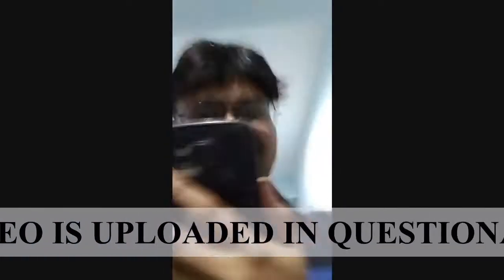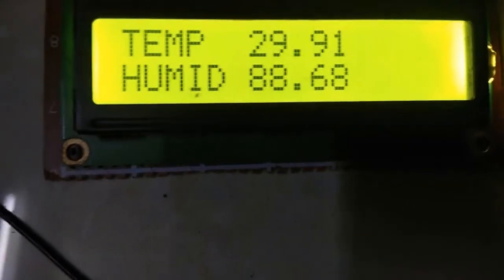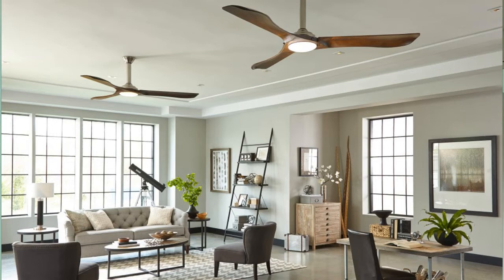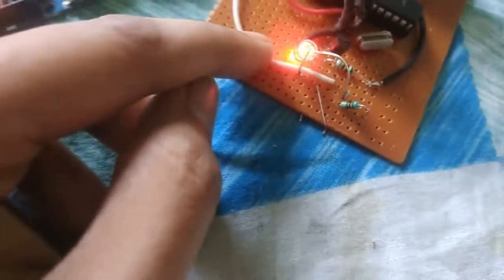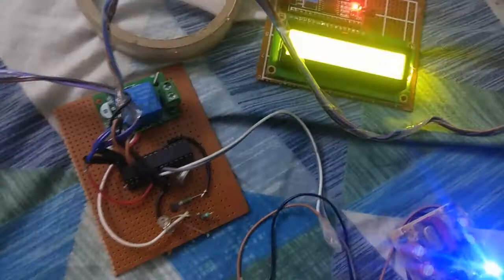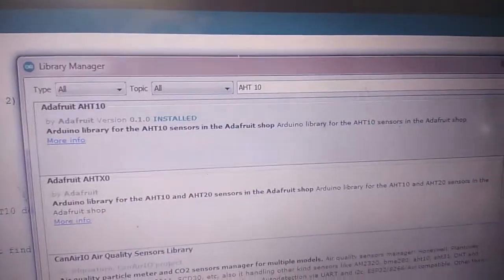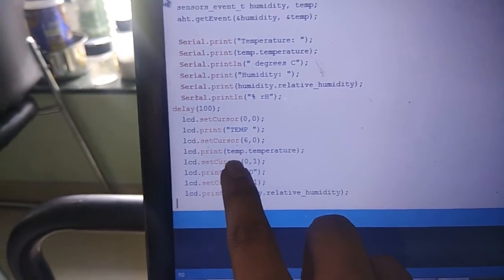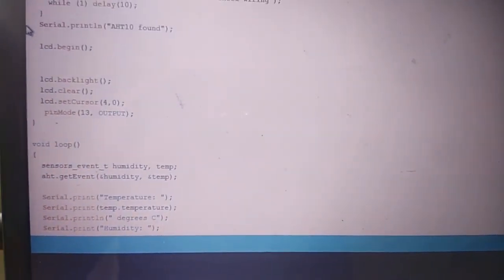How to do Environmental control using AHT 10 humidity sensor and why rice is used to dry wet mobile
looking for the best temperature and humidity sensor for Arduino?
You put your wet mobile in a rice jar to get it dry. As it is known rice absorbs moisture but do you know keeping mobile in the well-ventilated room under sunlight or in front of a table fan will do the same. Alert except if it is not a rainy season else rice or silica gel or calcium chloride can protect you only. This is because they are desiccants.
So here in this project, you will learn how to make an environment control device by monitoring the temperature and humidity. Other applications are the relay can be used to control or switch on and off a heater humidifier fan etc. The code circuit diagram is given.
Enough talk I have used AHT 10 humidity temperature sensor.